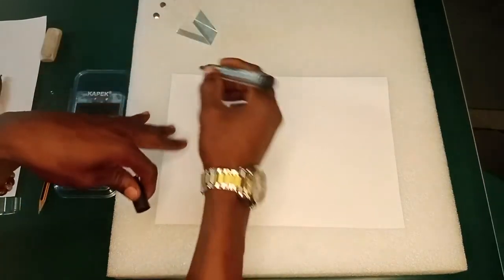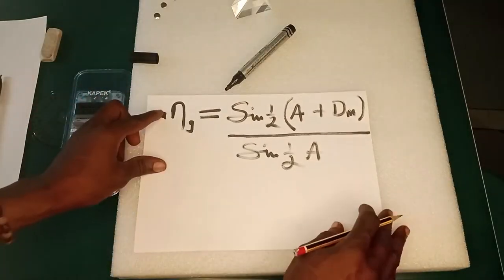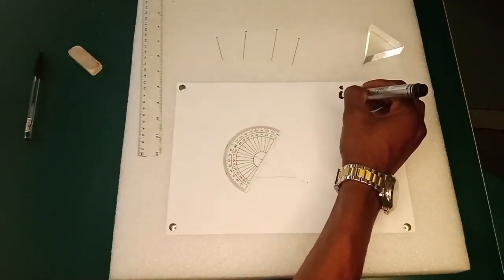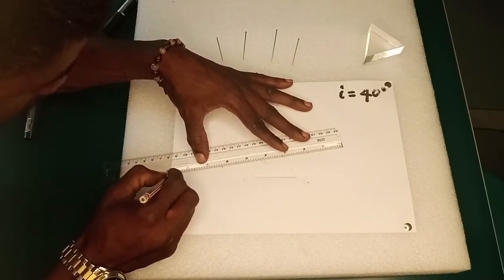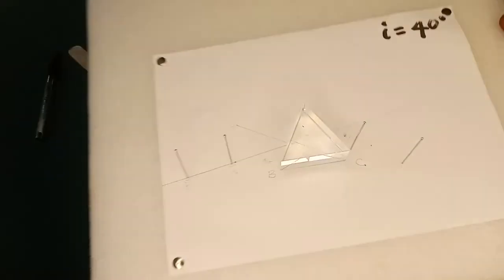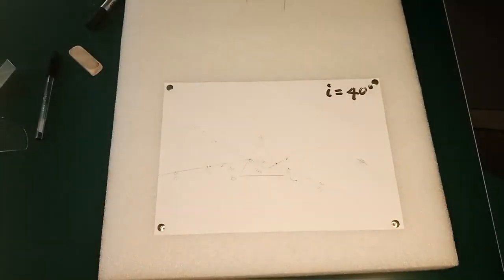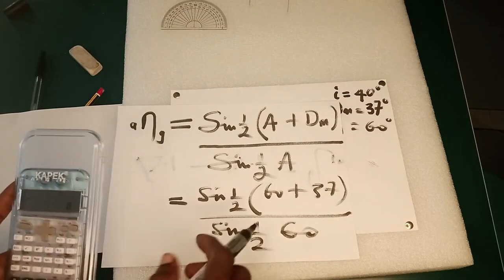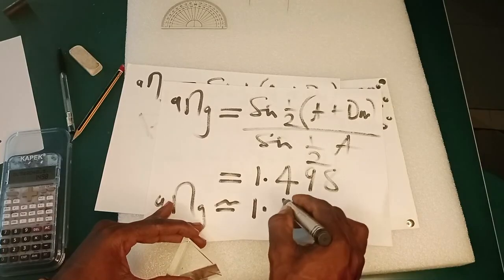How To Calculate The Refractive Index of Triangular Glass Prism - Refraction of light waves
This video gives a step by step process on how to derive the refractive index of a triangular glass prism.